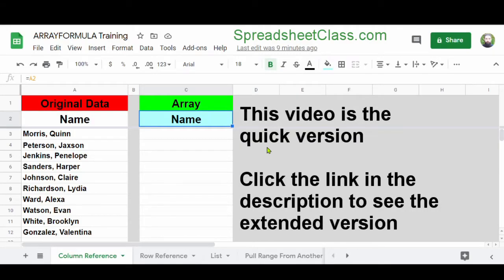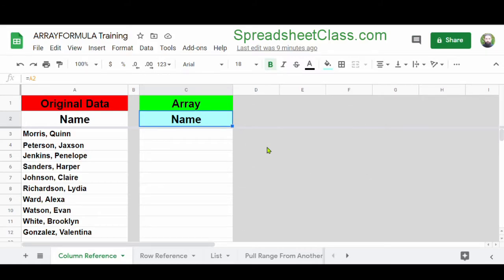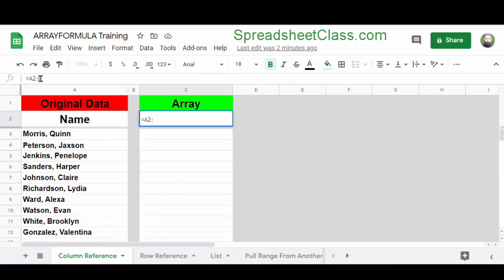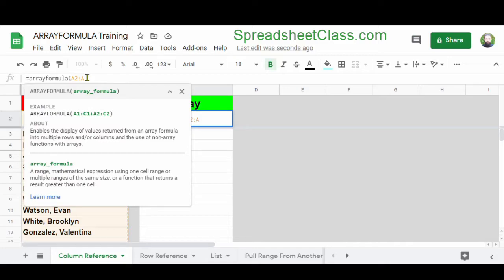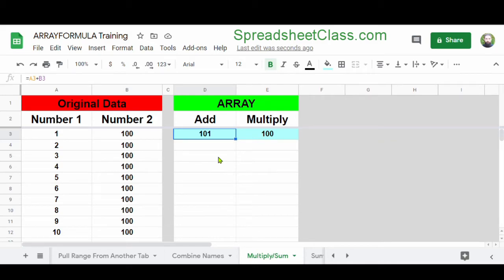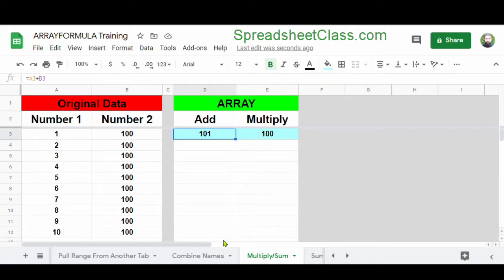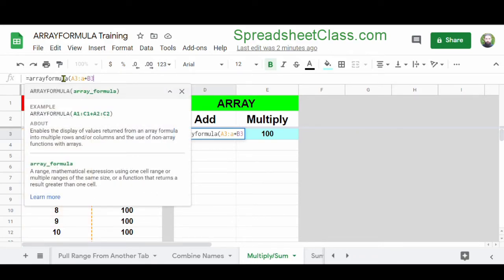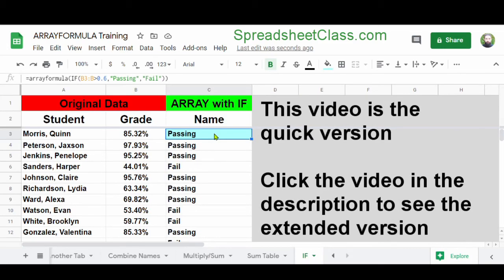Apply a formula to an entire column in Google Sheets with the ARRAYFORMULA function | Quick Version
This video is the condensed quick version of the ARRAYFORMULA lesson. Watch the video below to watch the extended version with many more examples.

In this video I am going to show you how to use the ARRAYFORMULA function in Google Sheets. The ARRAYFORMULA function can be used to apply formulas to an entire column by using a single formula (i.e. Use ARRAYFORMULA to "Extend" formulas).